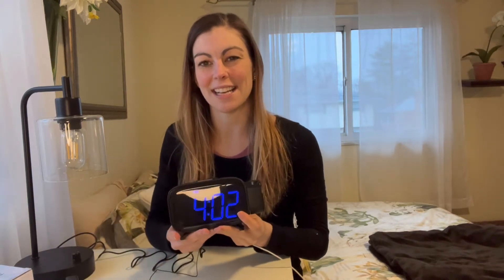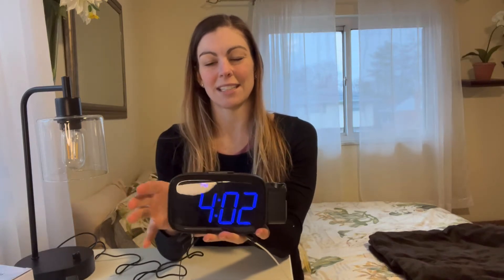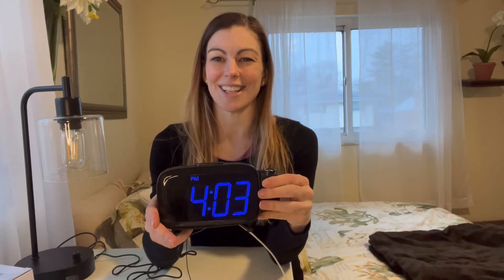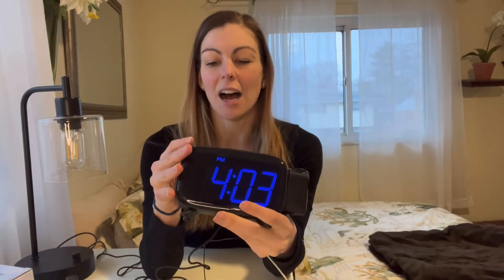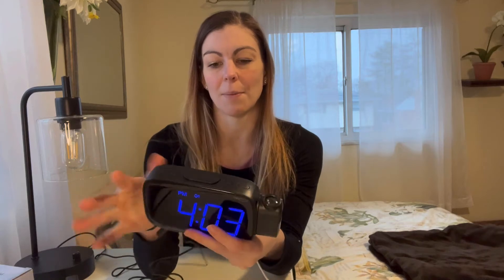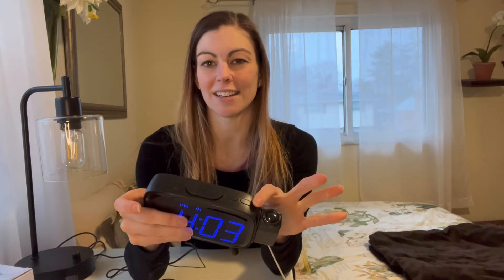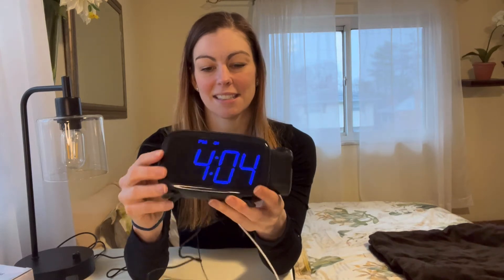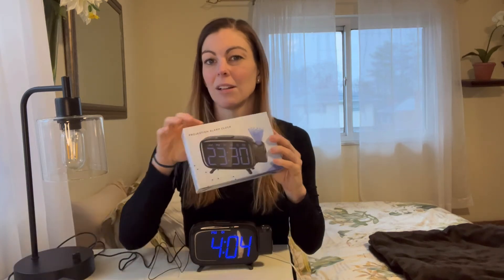Review of Digital Alarm Clock, AKKIGL Alarm Clocks for Bedrooms with FM Radio and USB Charger